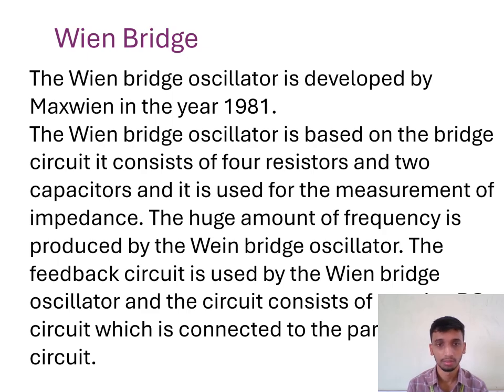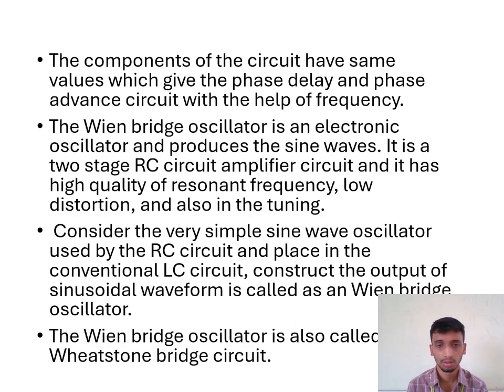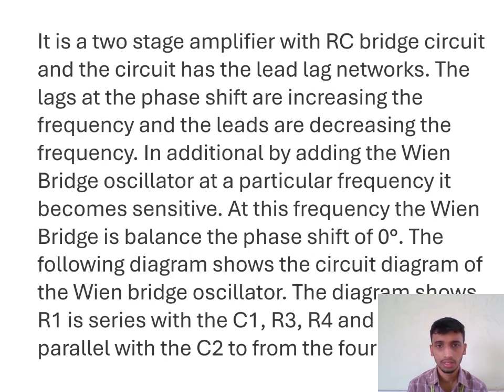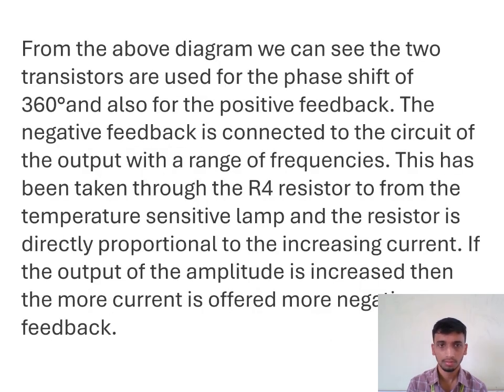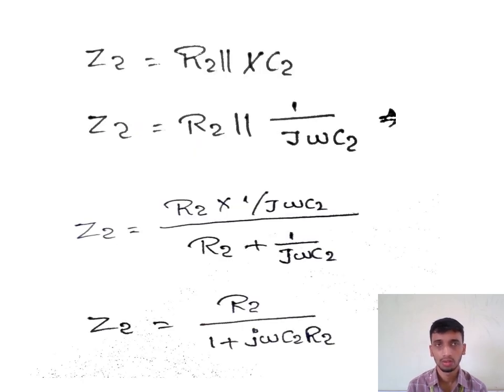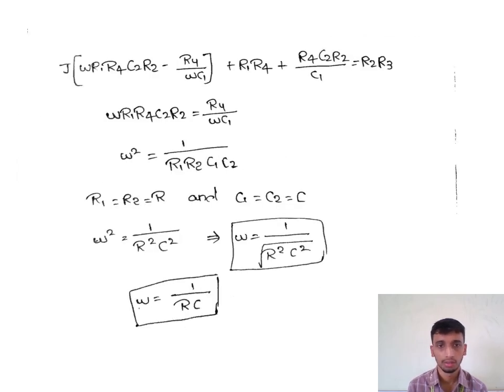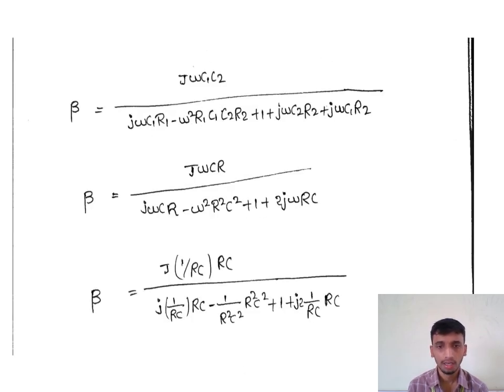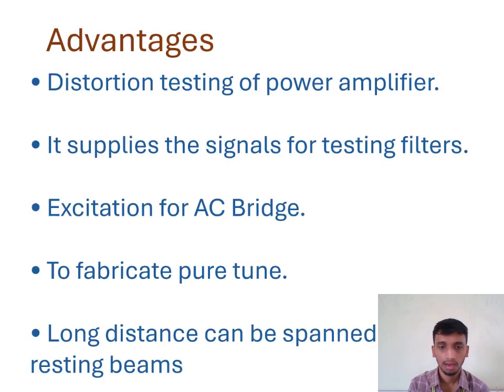7 April 2025